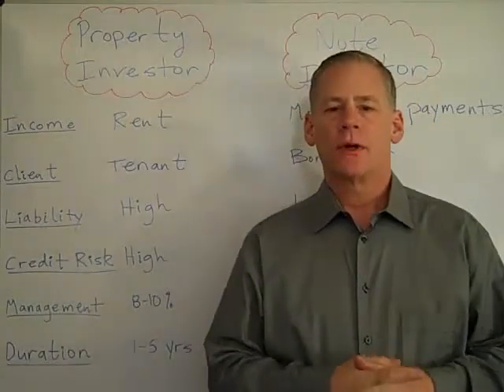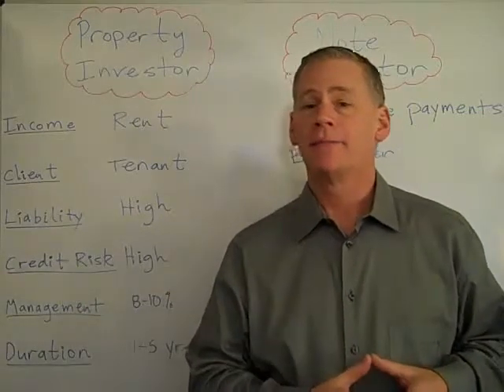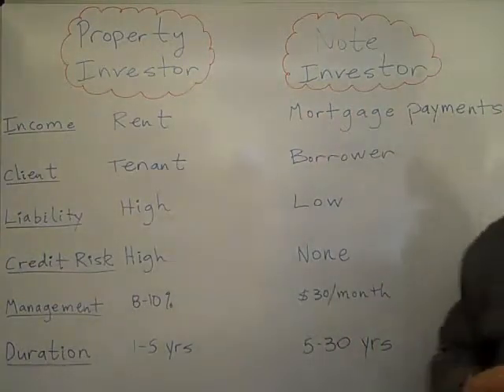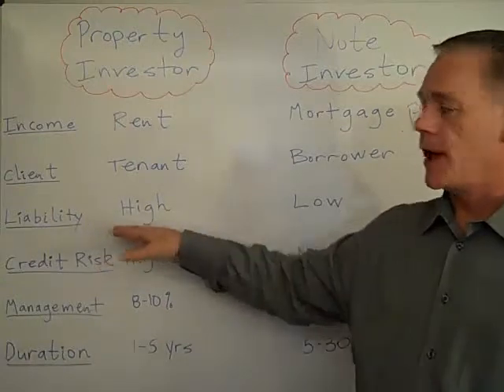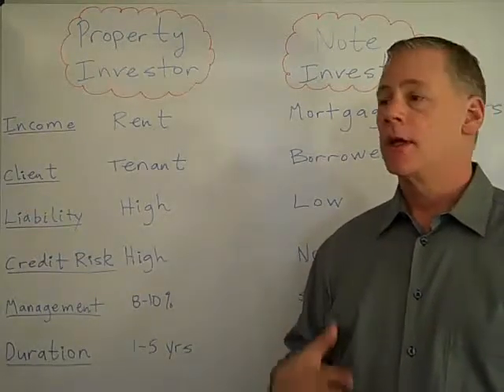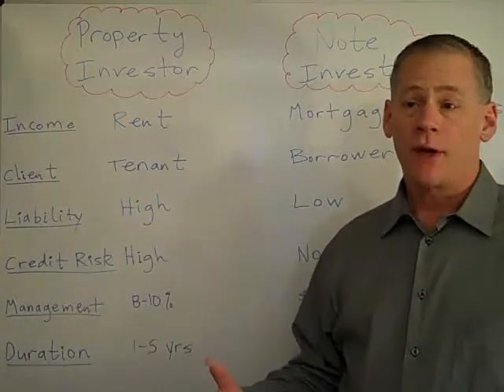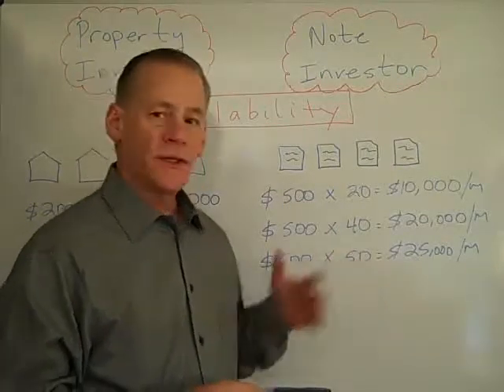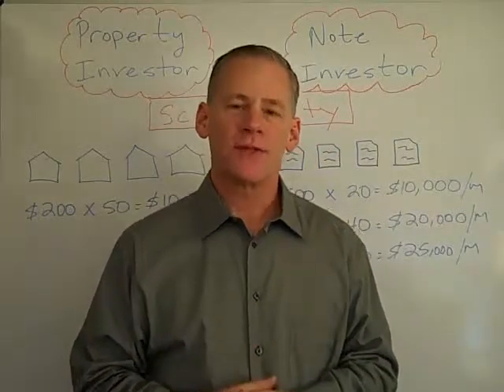Advantages of Note Investing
If you have been a property investor in the past, saddled with management and tenant hassles, this video will show you why note investors smile a lot because they act as the "bank" instead of the property owner and still receive cash flow and profit.